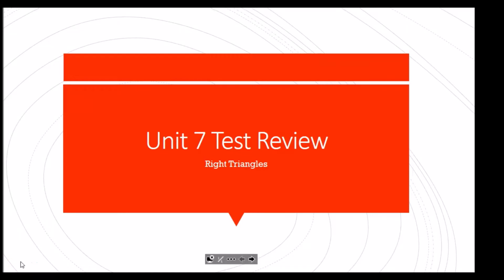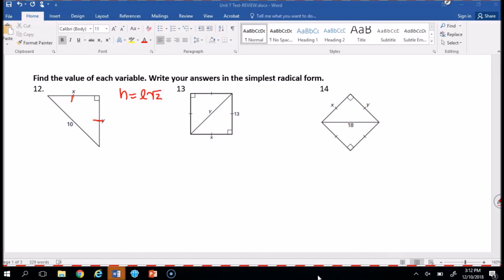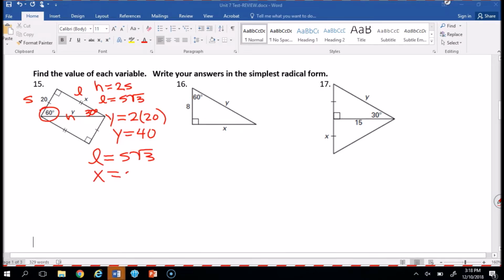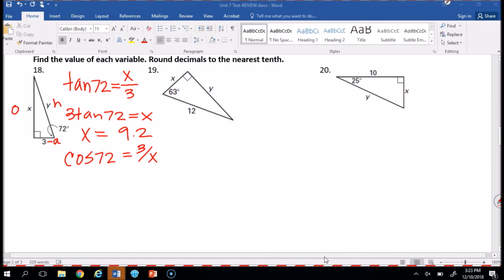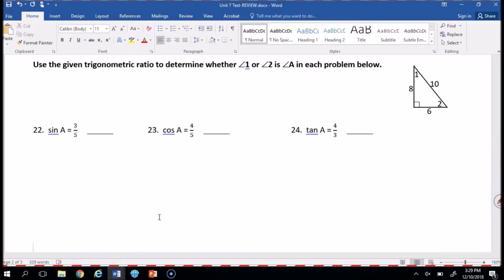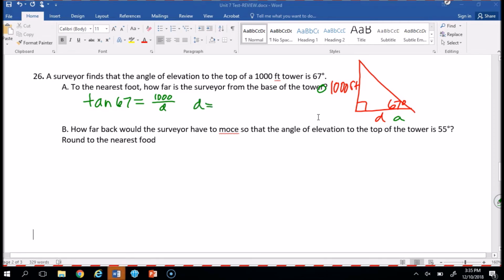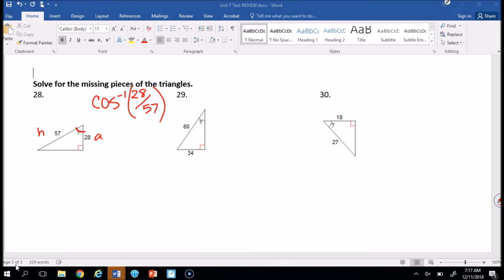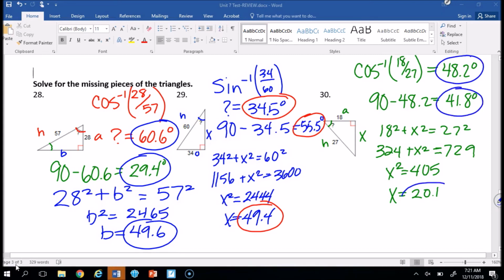Video Unit 6 Test Review 2019